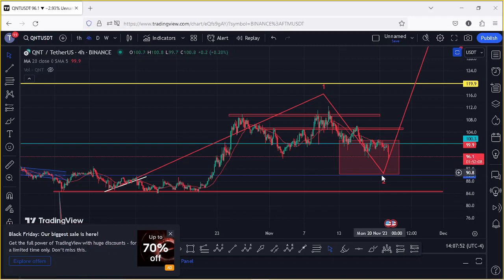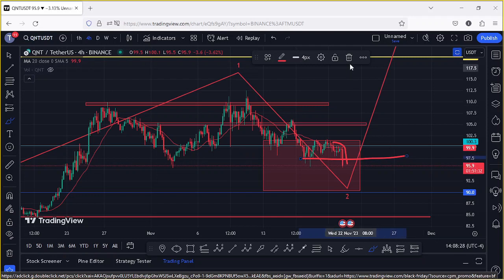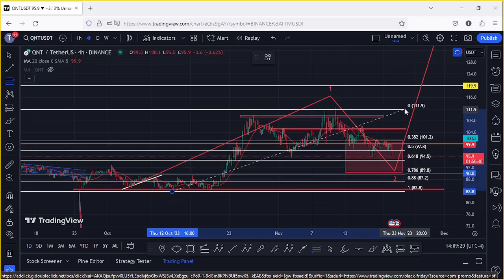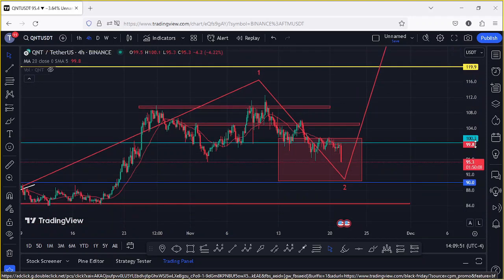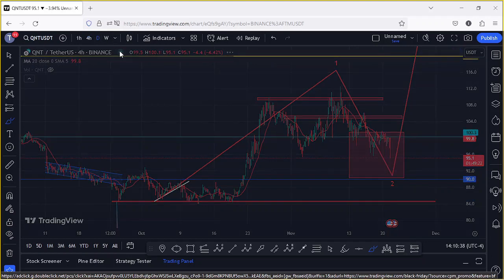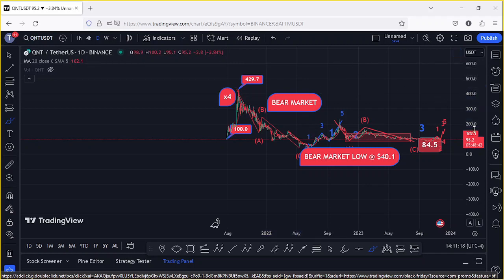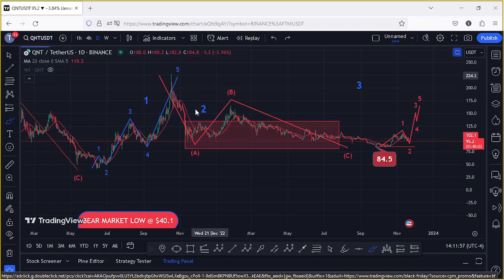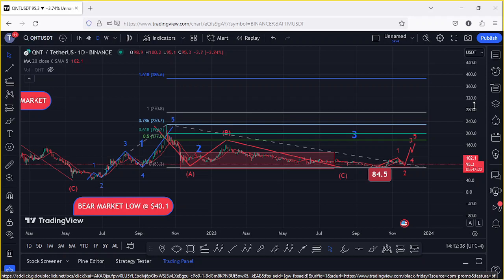🚨QUANT (QNT) WILL NEVER SEE THESE PRICES AGAIN